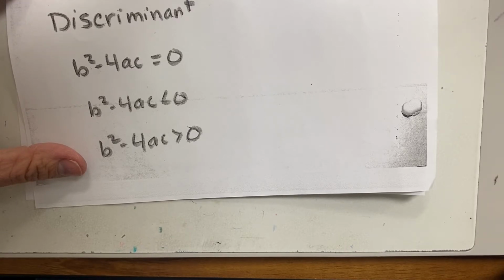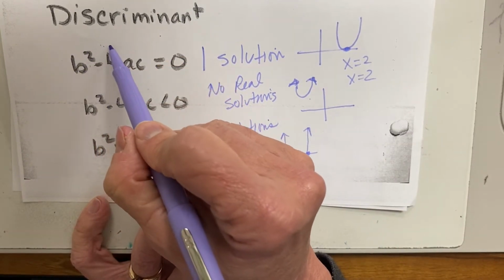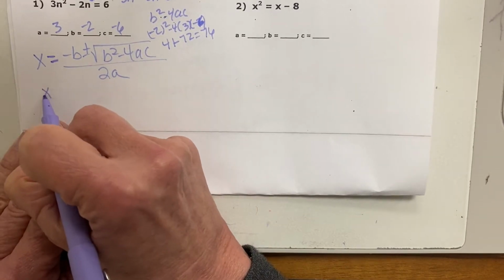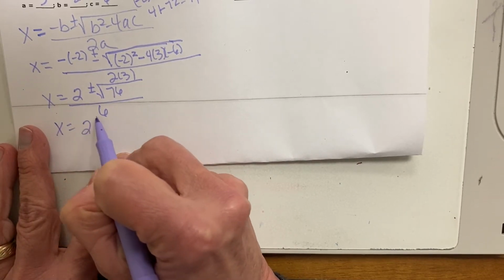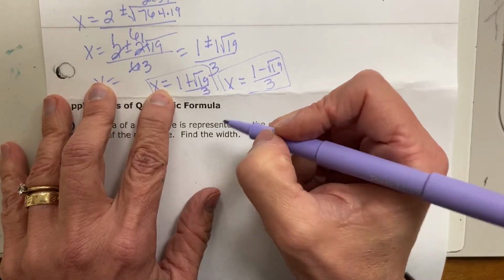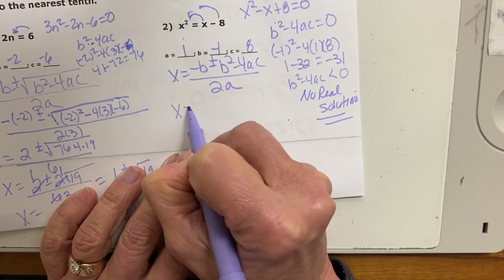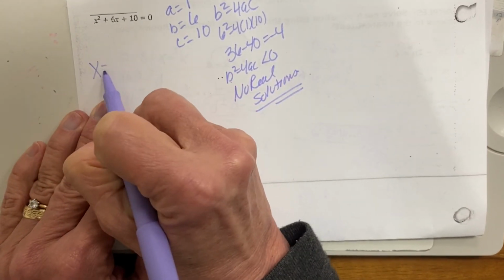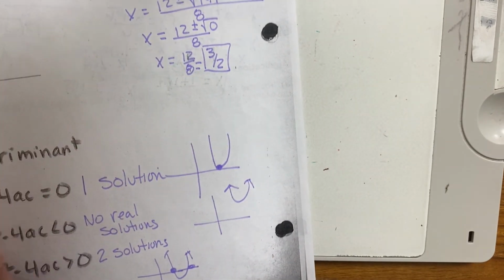Quadratic Formula Day 2